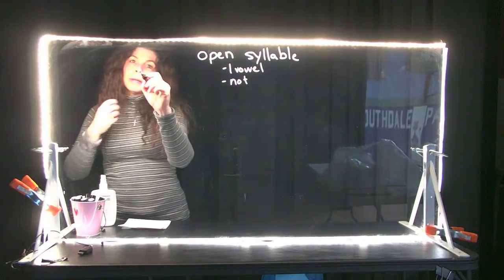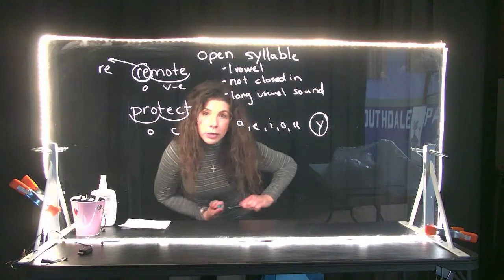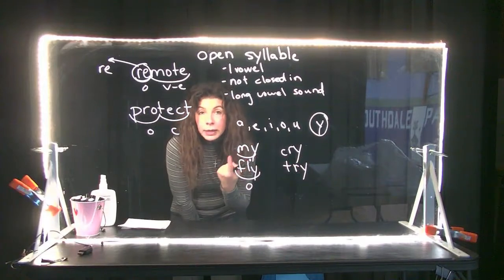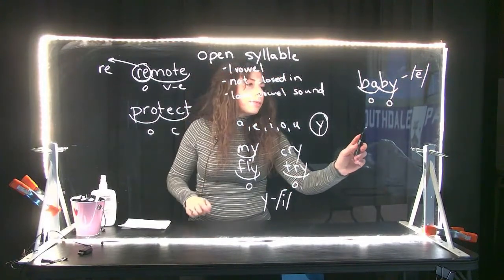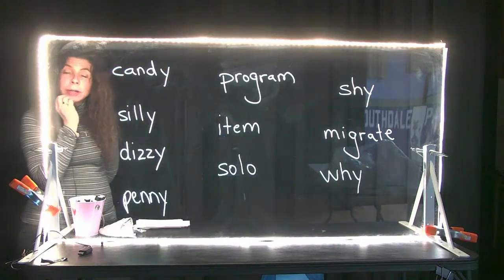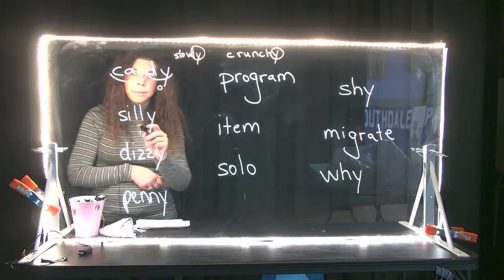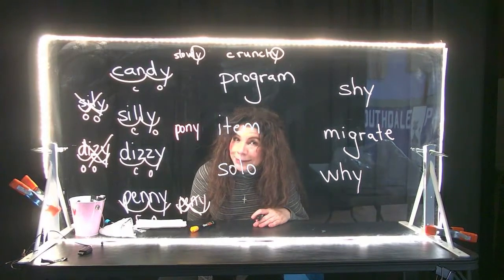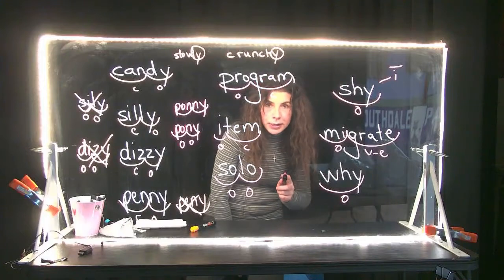Fundations - Unit 6 - Day 2